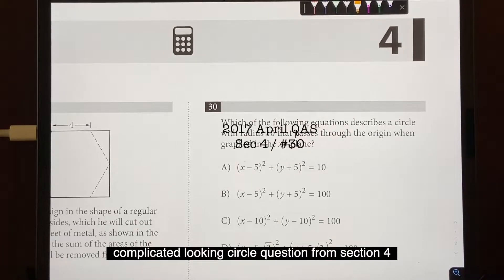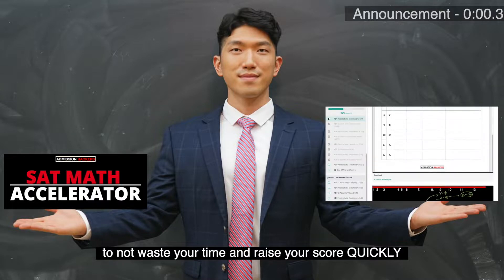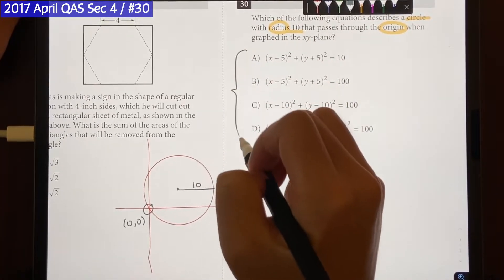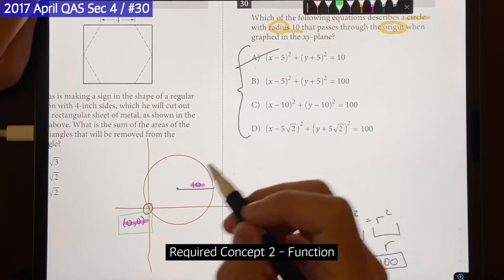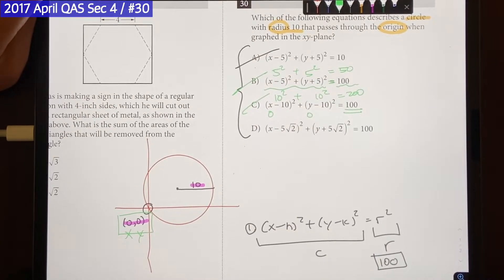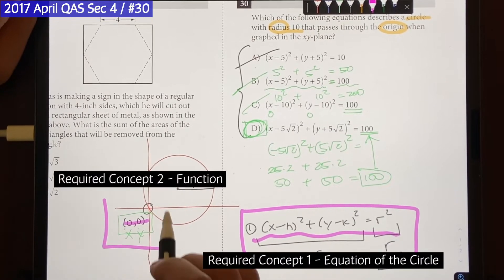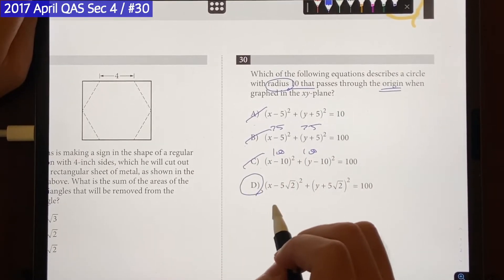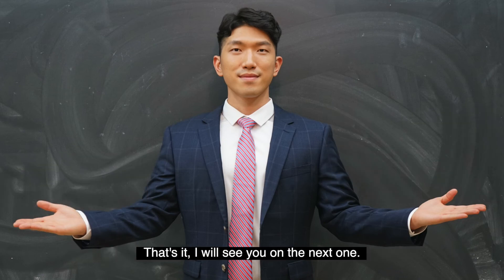[Circle Equation] Tough SAT Math Question Explained (2017 April SAT - Sec 4 - #30)